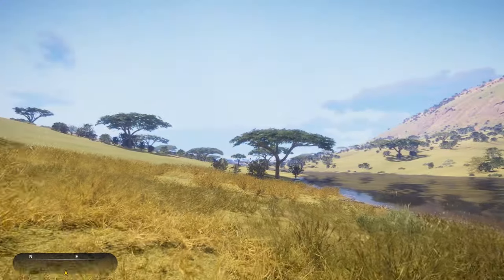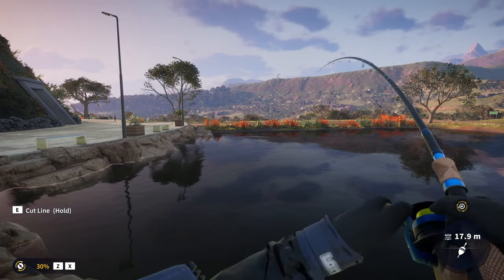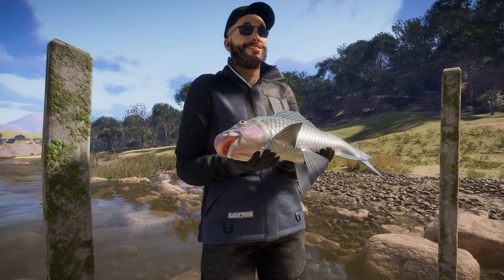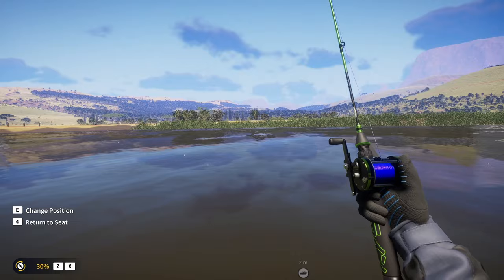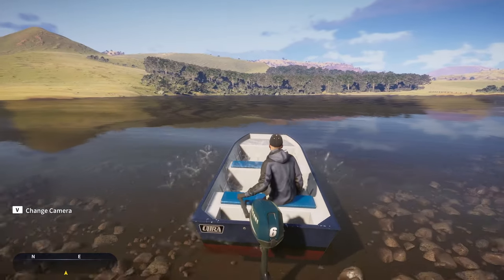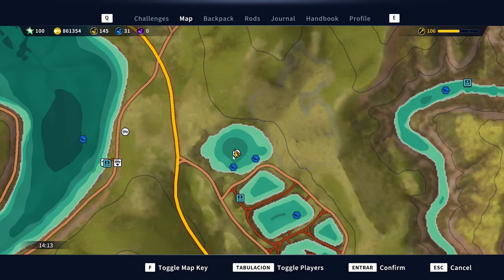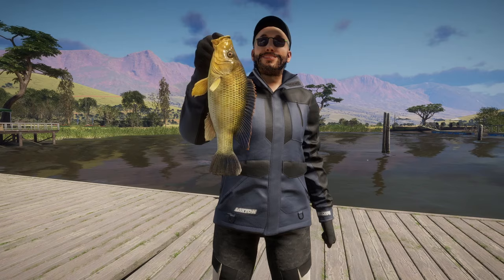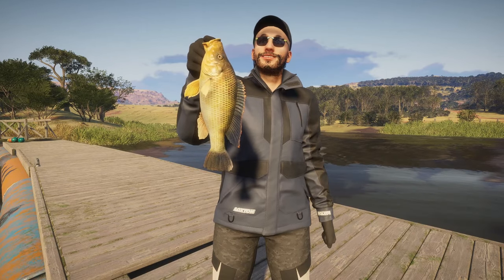Spotted Bass Guide! South Africa Hotspot Guide - Call of the Wild theAngler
On this South Africa Diamond Hotspot Guide, we go over some of the diamond spots that have been discovered on the NEW South Africa Reserve! Also including the best hook sizes and baits to get the best of these diamond locations. Featuring 2 Diamond Spotted Bass, 2 Diamond Moggel, 3 Diamond Canary Kurper and More! - Call of the Wild theAngler Guide
Canary Kurper Guide, Moggel Guide, Spotted Bass Guide, South Africa Reserve Guide, New Map Guide theAngler.

00:00 - Intro
00:20 - Moggel Hotspot
05:39 - Spotted Bass Hotspot
11:47 - Canary Kurper Hotspot